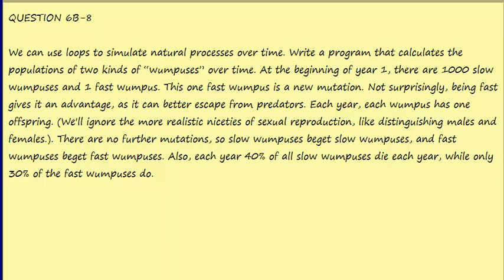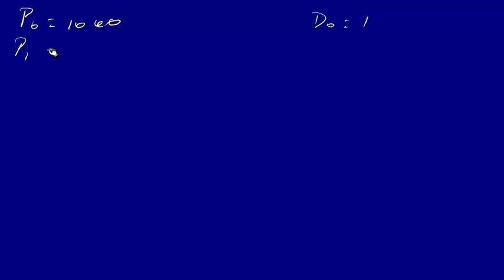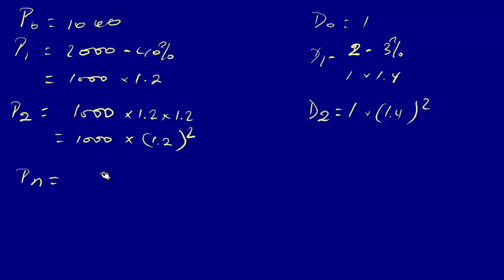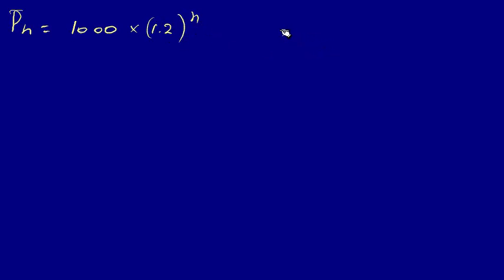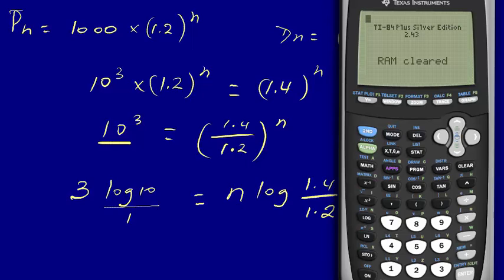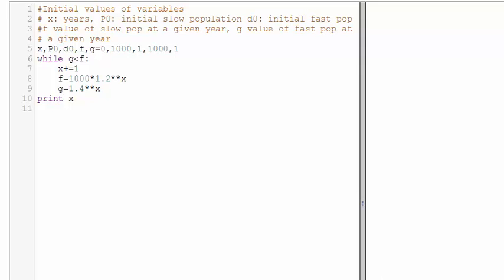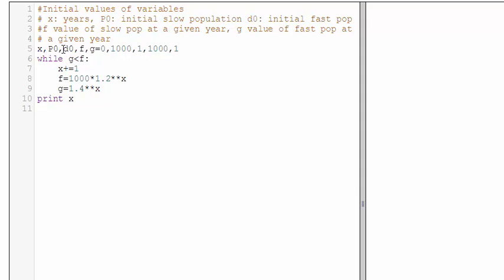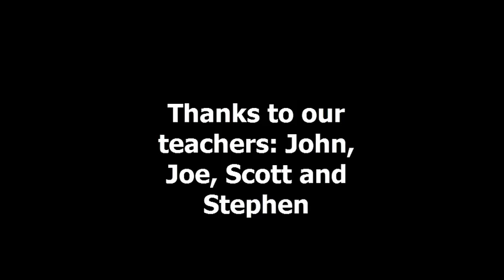Coursera Python Quiz 6B-8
Some coding and logic